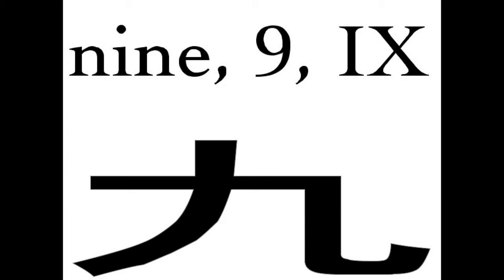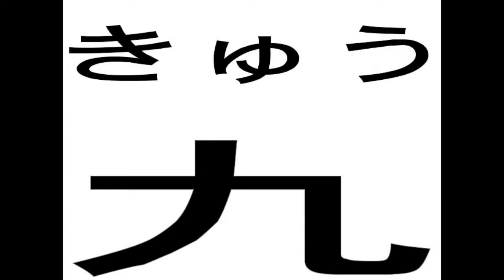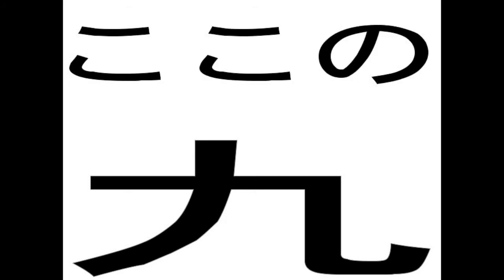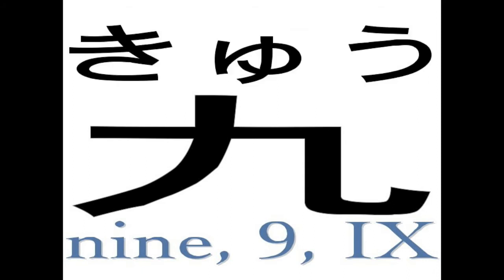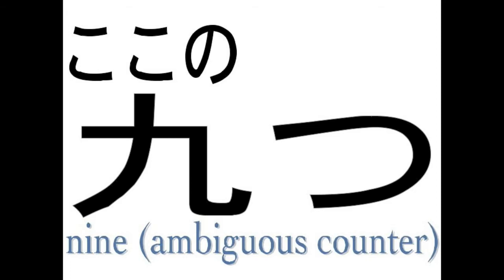Japanese Writing 九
This is the lesson for the number 9, 九- the calm before the storm. I've really only got one word with 九, which makes very few kanji groupings as numbers go, and that's 九九, a word for multiplication table that's short for the full term, like times tables in English.